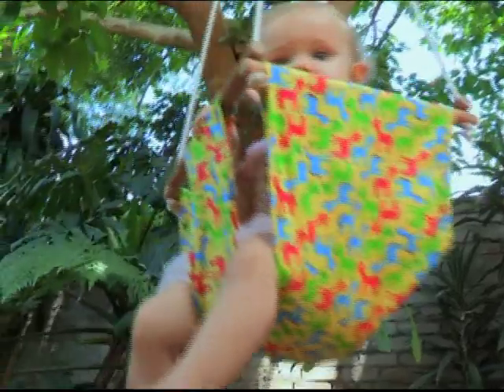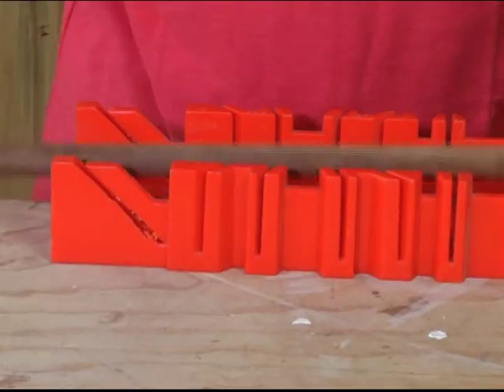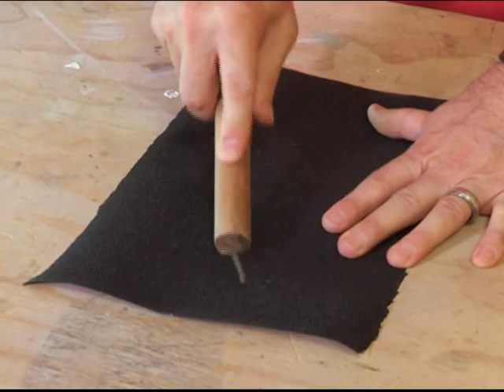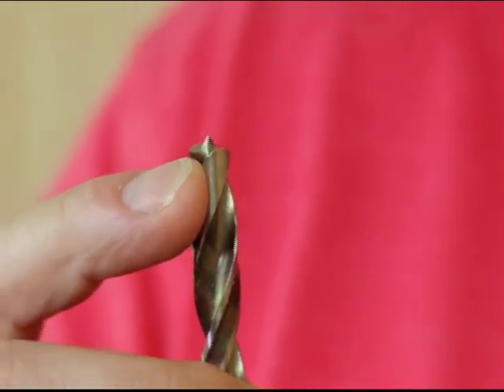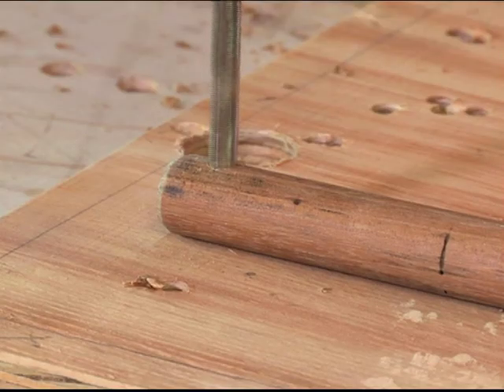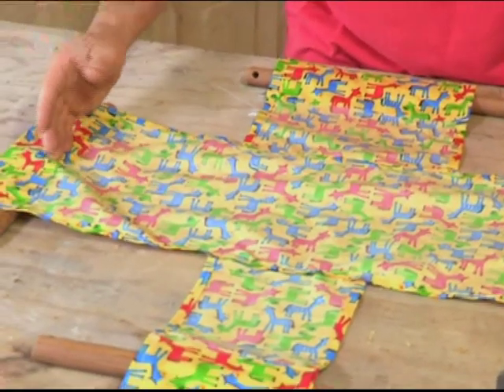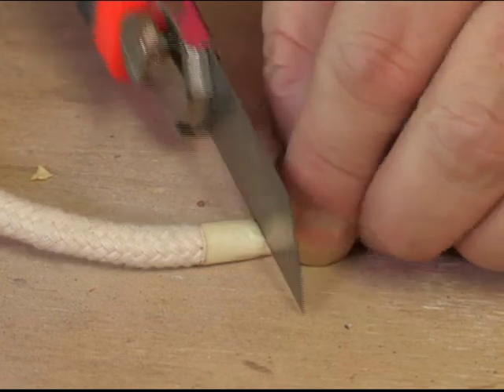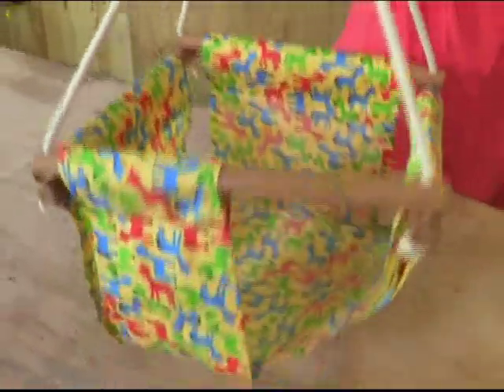Builders: How to build a children’s swing